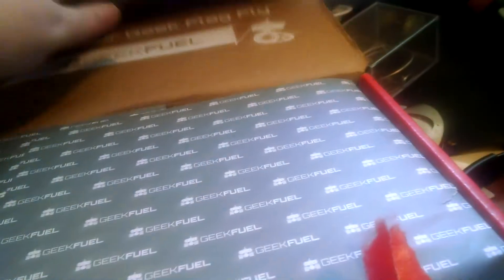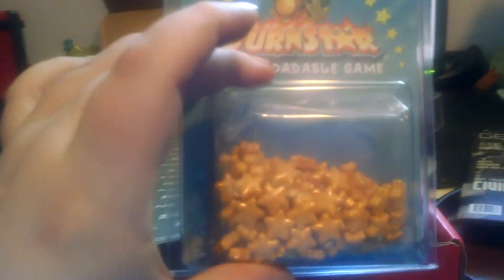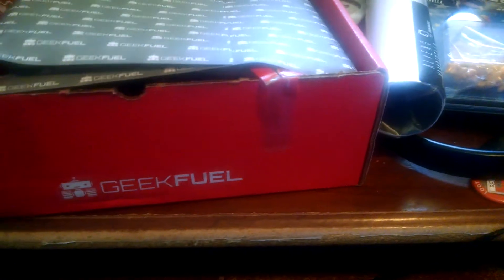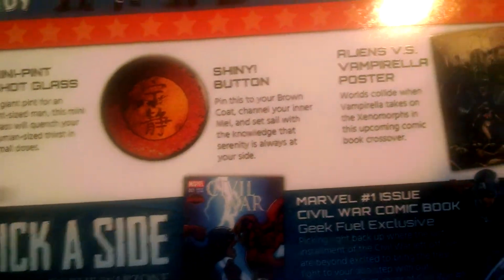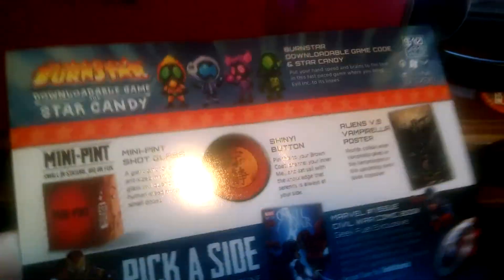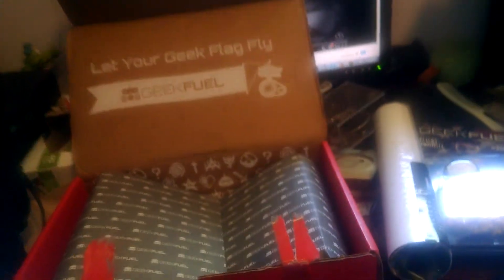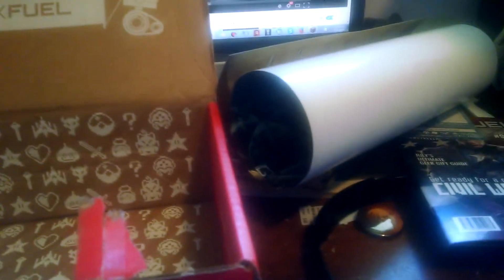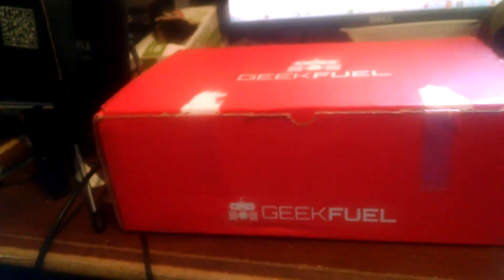Geekfuel heroes three?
Seriously?  another hero themed box?